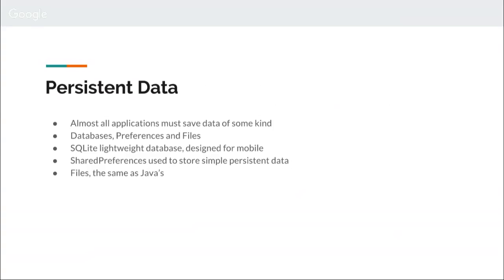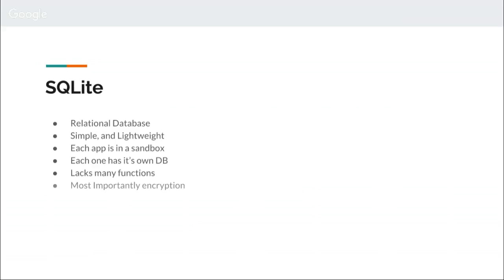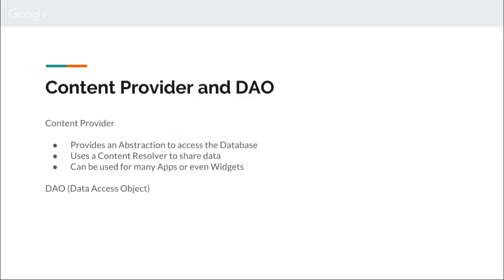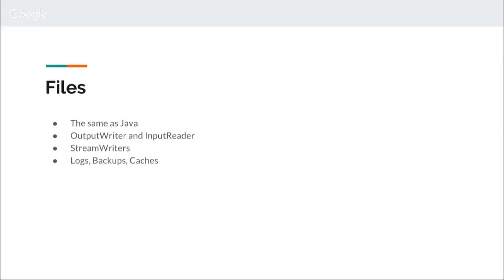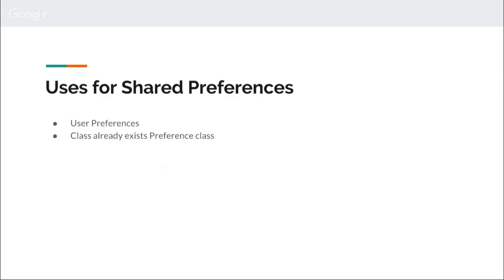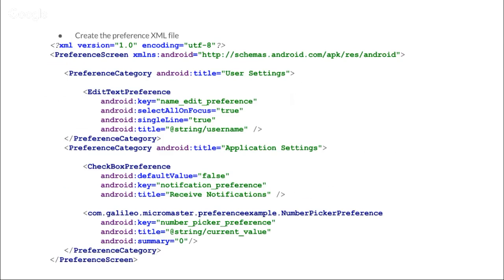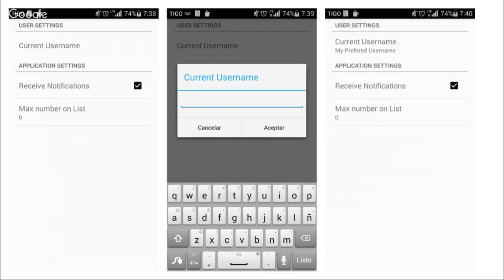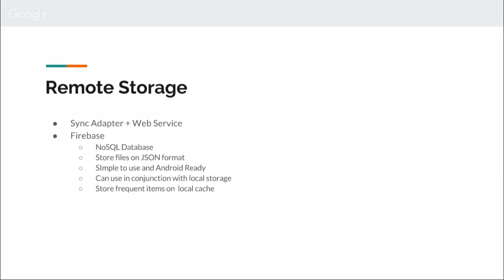MasterClass Session 4 (Beginners)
Session 4 (Beginners)